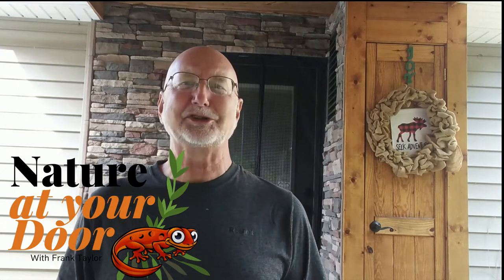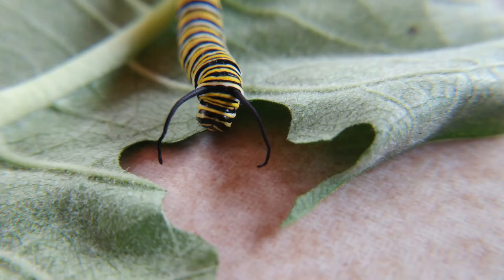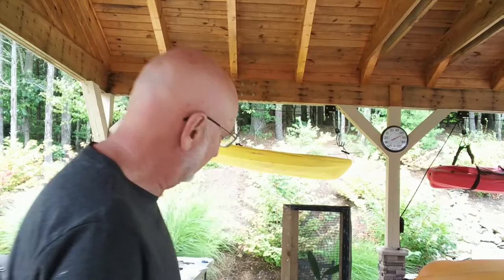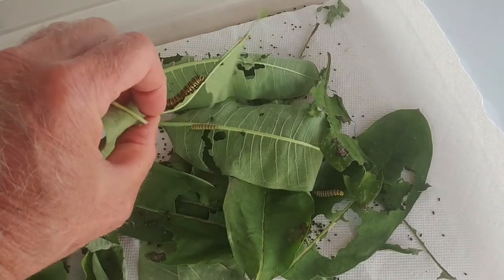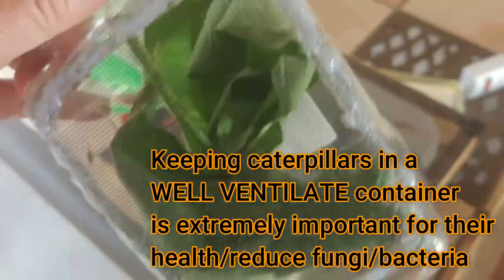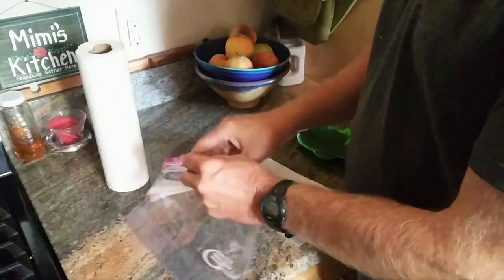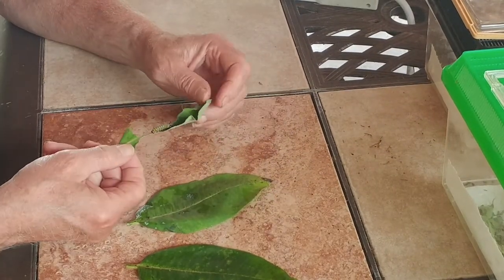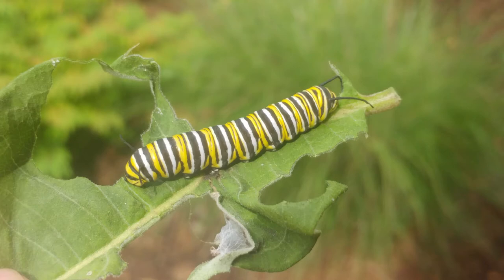How to care for Monarch Butterfly Caterpillars at home.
Follow-up to earlier episodes on identifying and finding Milkweed and finding eggs and caterpillars.  Now you have a caterpillar! Now what? How do you care for it?  In this video I show you different ways you can rear caterpillars in different kinds of containers, on leaves or on plants with full stems. I discuss the importance of keeping caterpillars in well-ventilated containers. I explain how best to cut milkweed stems to keep them in a container with water. I explain how you can keep milkweed leaves in a refrigerator. I explain how to use a paper towel on bottom of containers to help keep containers clean. I show how much caterpillars eat and consequently poop! Caterpillars eat a great deal of leaves as they mature. I show close-ups of caterpillars eating.  I show you different ways to move caterpillars from old leaves to fresh leaves. I stress the importance of providing caterpillars fresh leaves and keeping cages clean.  Cages are best kept outdoors in natural light but must always be sheltered from direct sun.  In future episodes I will show you how to make critter cages from plastic jars. In the next episode I will discuss, molting, instars, and diseases. I encourage viewers to get a tagging kit